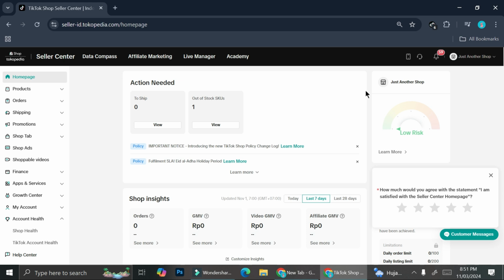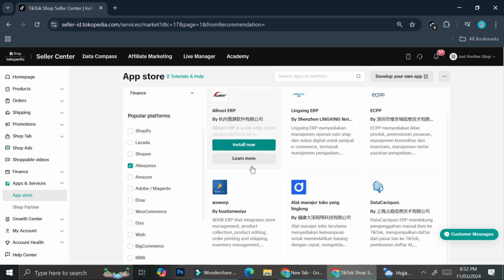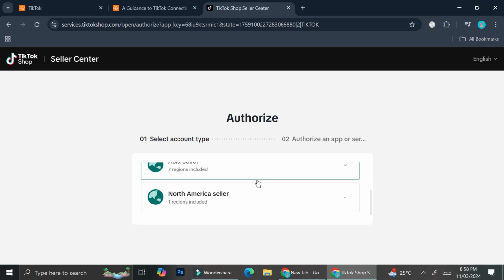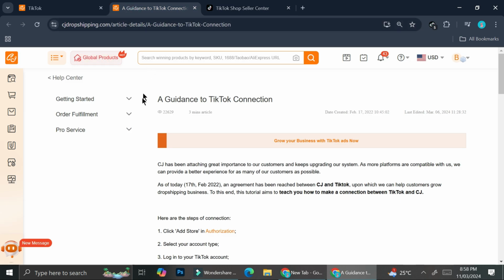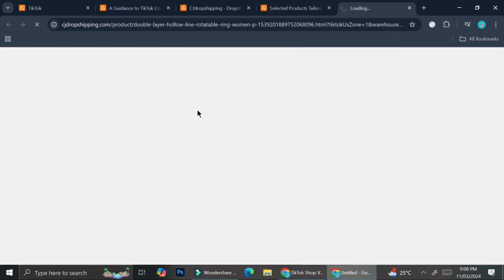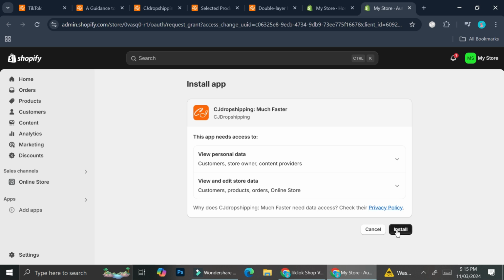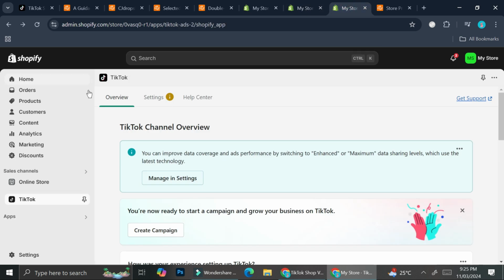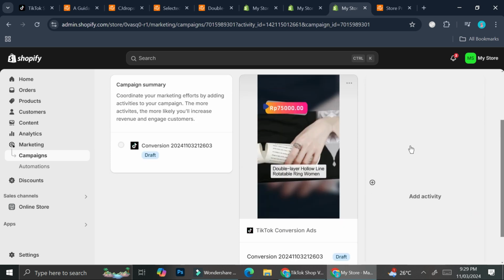How to Dropship on Tiktok Shop With Aliexpress | Full Tutorial 2025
If you are looking for a video about How to Dropship on Tiktok Shop With Aliexpress, here it is!